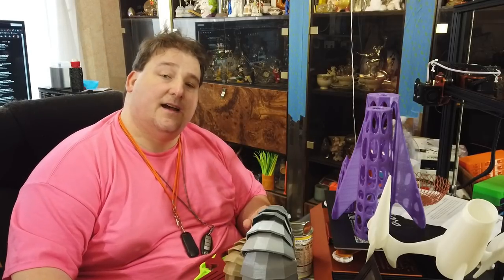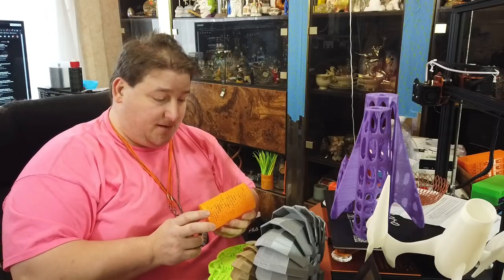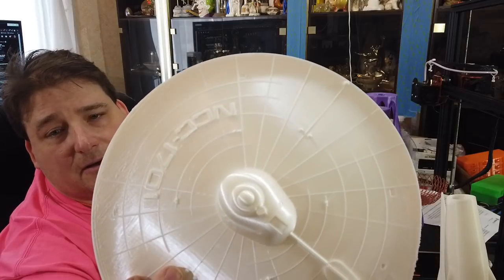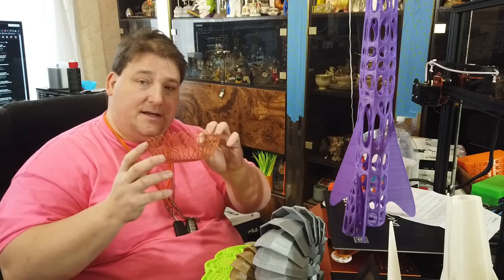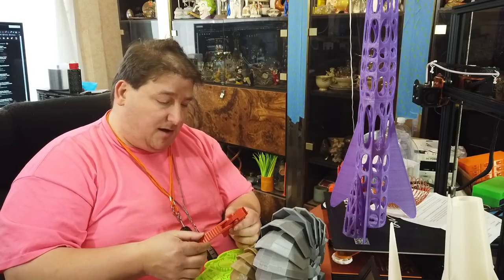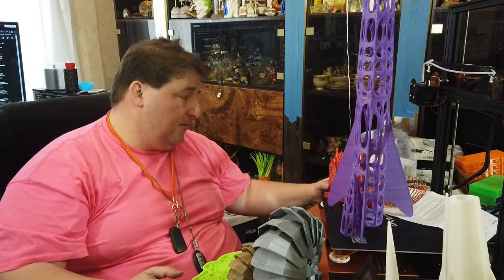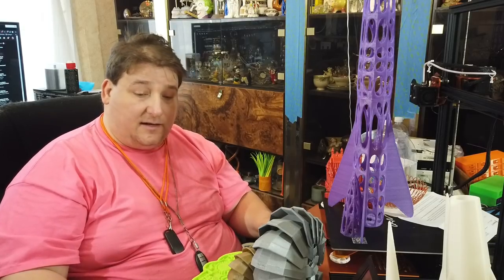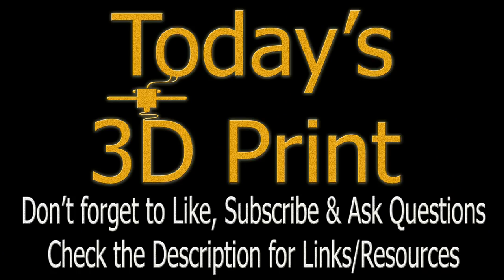Pre MRRF Mega Printesode T3DP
Ender 3 Sale $160 code GBLIVENUS01

Weedo Tina 2, Interested?

Tevo Nereus
Amazon Prime

Best deal is Banggood $399

Two Tree's Sapphire S Core XY Nice Machine!

Flashforge Guider II
Newer Model

(Amazon NOT prime)

Tevo Nereus
Amazon Prime

Ender 5 (My suggested best option for a Beginner)
Beefier Larger Ender 3 Pro
(US Amazon)

Want to help me out indirectly? use my links to shop at these sites. Costs you nothing helps keep me in the green and is greatly appreciated!

Amazon Deals
Updated Regularly

Amazon Filament